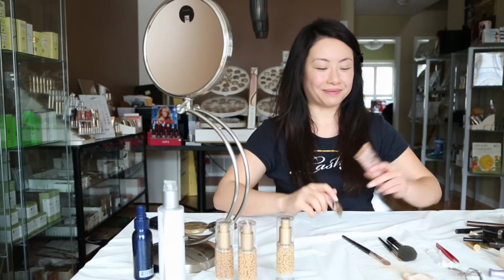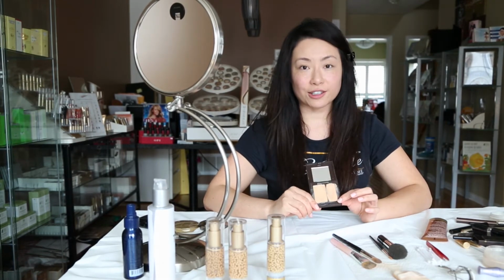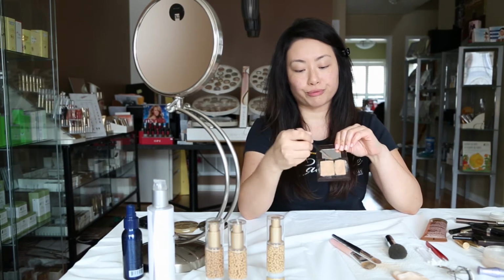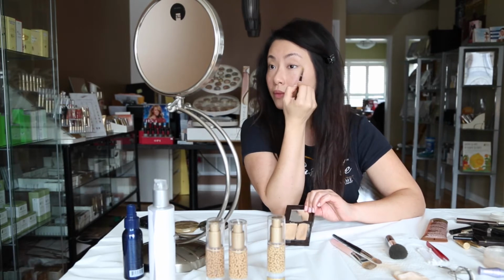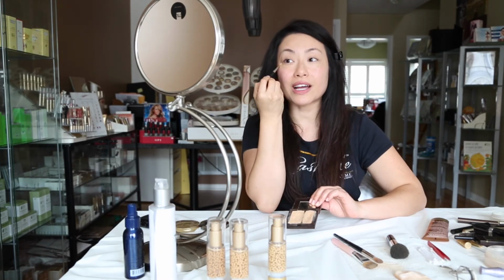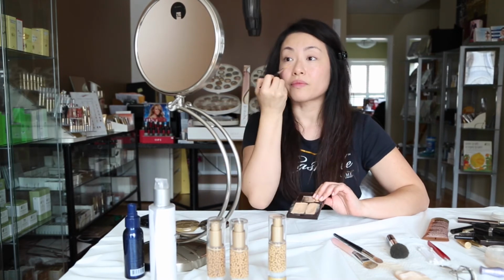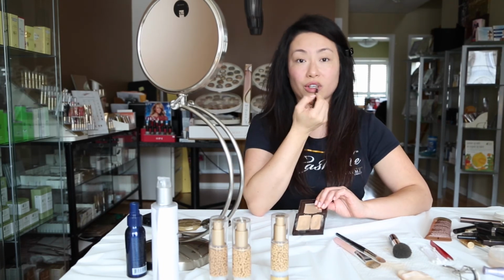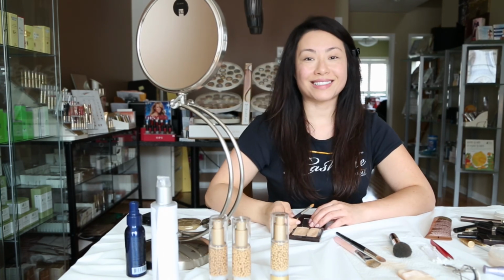Makeup tutorial - Shelly's Beauty Studio - Episode Two - Step 2 - Applying the Concealer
How to apply your undereye concealer like a Professional Makeup Artist using the proper tools/makeup brushes & techniques.

Following these steps will ensure that your makeup will be flawless & it will stay put all last all day long without smudging or disappearing.

This is Step 2 of the Mineral Makeup Application routine.